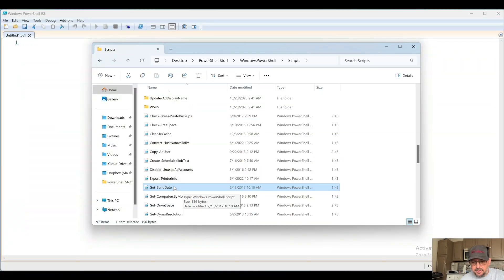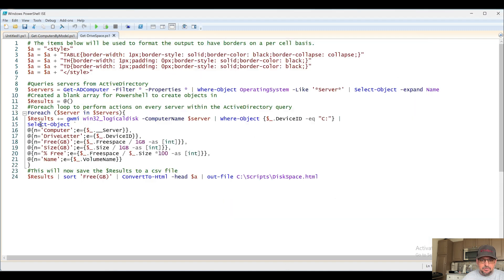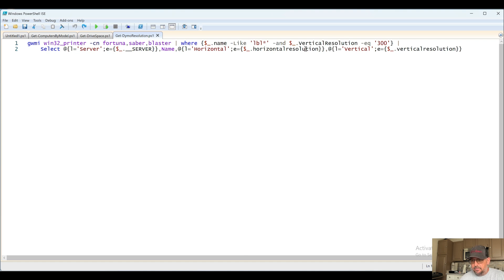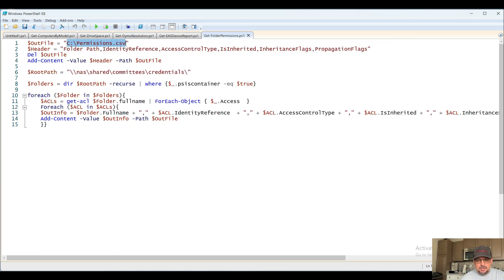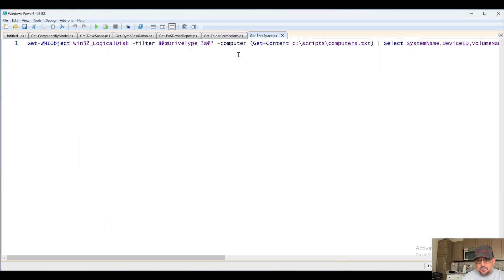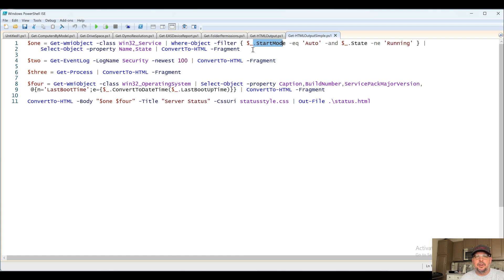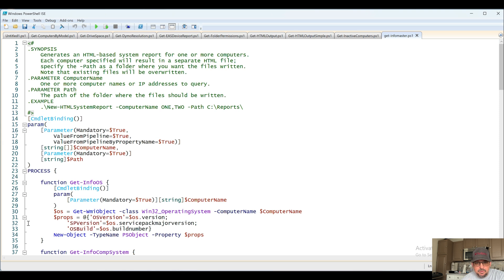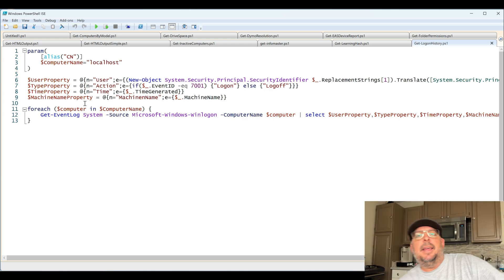Sr. SysAdmin PowerShell Scripts (5 of 6)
Senior Systems Administrator PowerShell files (video 5 of 6) at a glance. More to come.

My 2023 sit/stand desk

Scripts mentioned:
Get-ComputersByModel
Get-DriveSpace
Get-DymoResolution
Get-EASDeviceReport
Get-FolderPermissions
Get-FreeSpace
Get-HTMLOutput
Get-InactiveComputers
Get-InfoMaster
Get-LearningHash
Get-LogonHistory